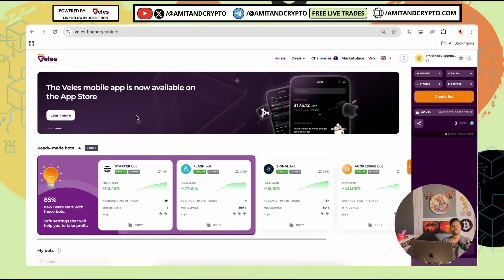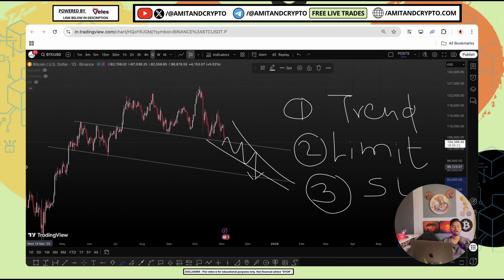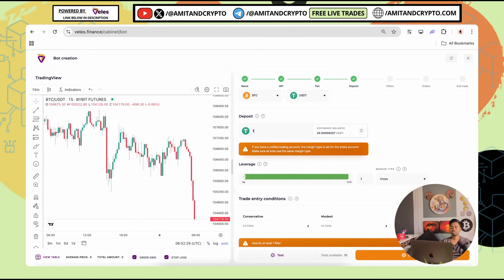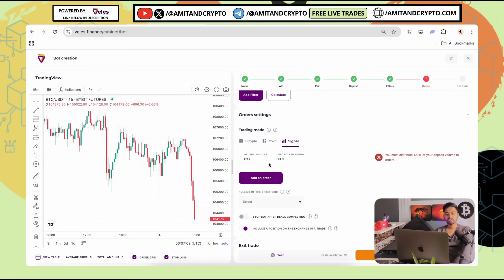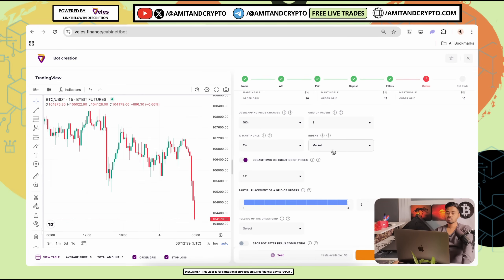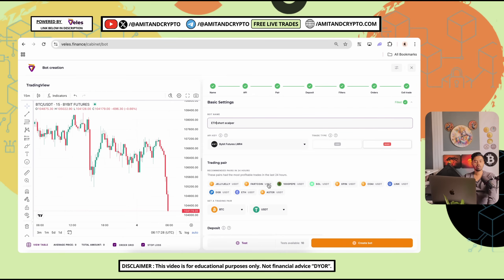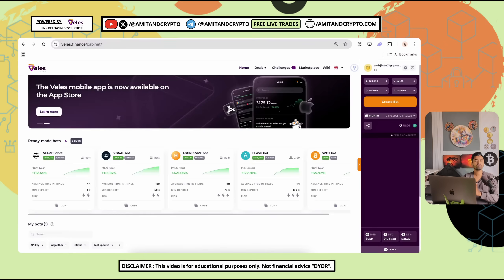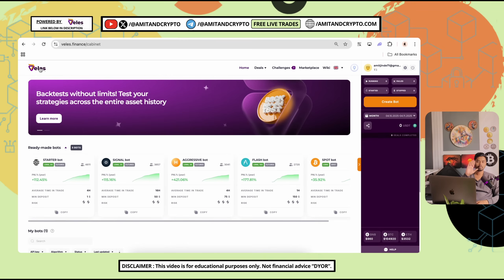How To Set Up Crypto Trading Bot Safely Without Signals – Beginner Friendly Guide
🙌 For any questions, reach out on Telegram: htttps://
Let’s grow in crypto together! 🚀
🛡️ Cold Wallet Offers — Exclusive Community Savings
📢 Join Our Learning Channels
📌 Telegram Groups:

📌 YouTube Channels:
🔐 Amit & Crypto is your trusted source for simplified crypto insights.
📈 We cover Bitcoin, altcoins, trading strategies, and blockchain trends.
🎯 Educational, original, and always beginner-friendly — no financial advice.